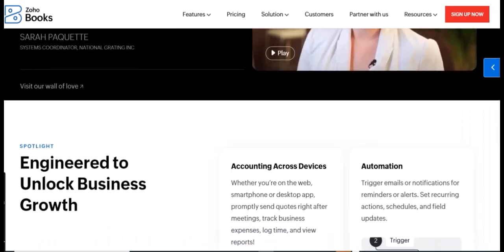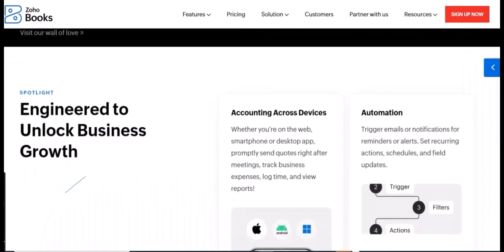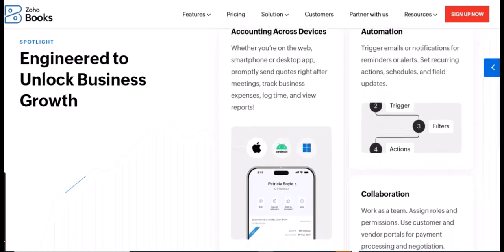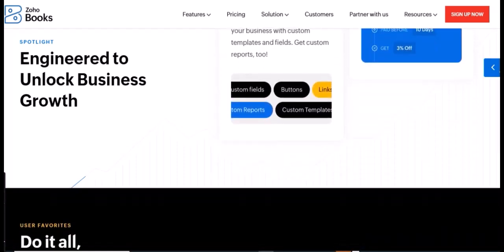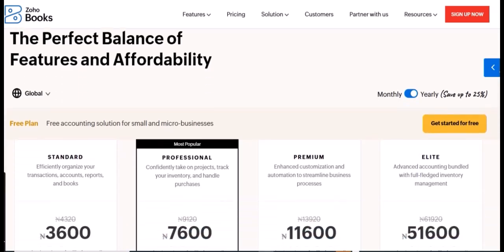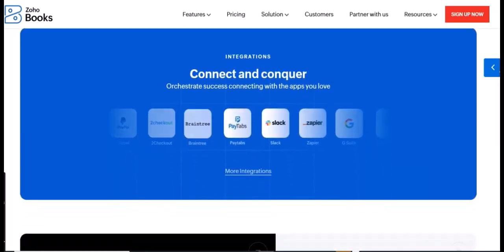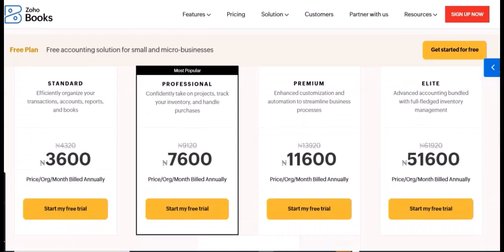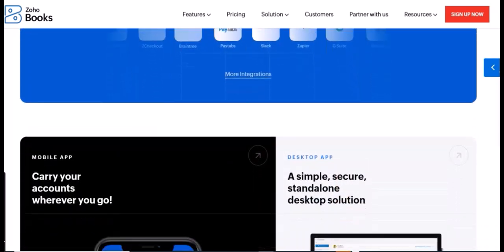Is Zoho actually free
In this video, you will learn about Is Zoho actually free

9 YouTube Channel Ideas to Help You Choose Your Own

✅IGNORE THIS
Related Search: